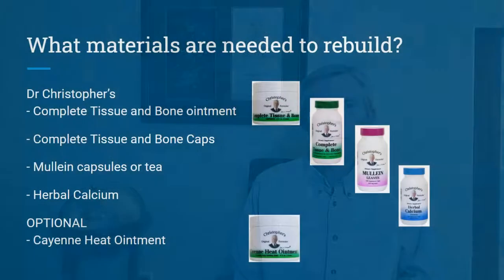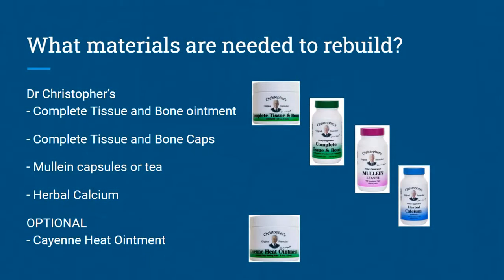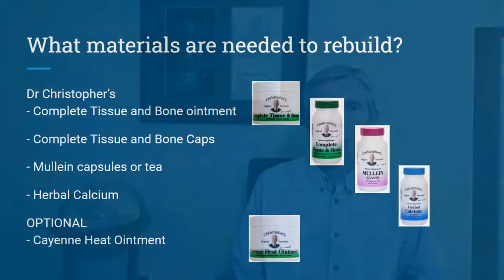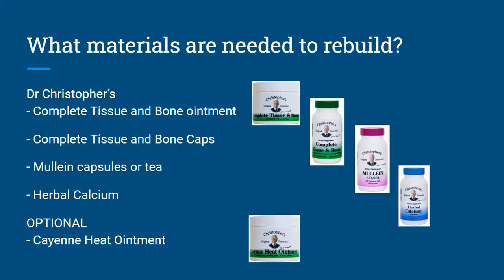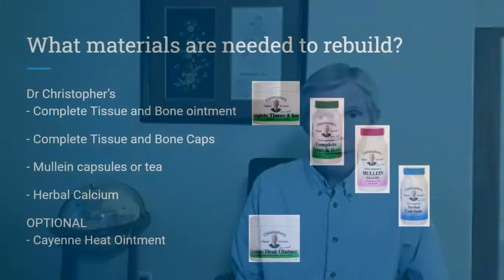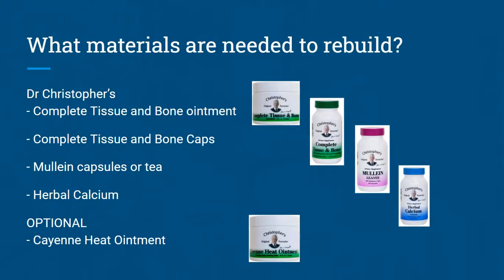Slipped or Herniated Disc Rebuild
Are you in pain from a herniated or slipped disc?